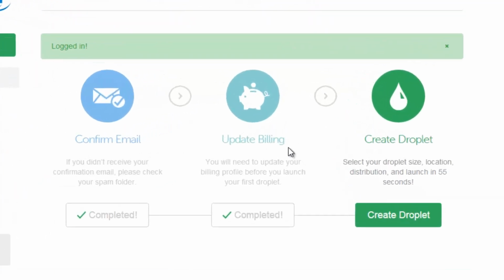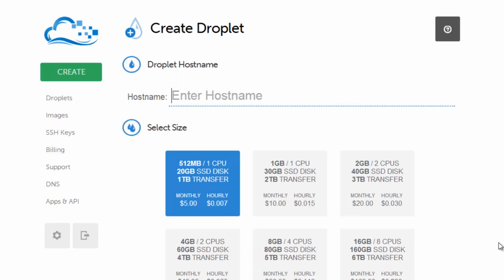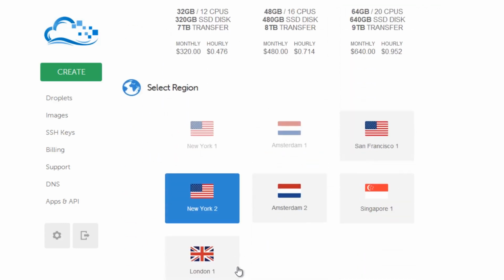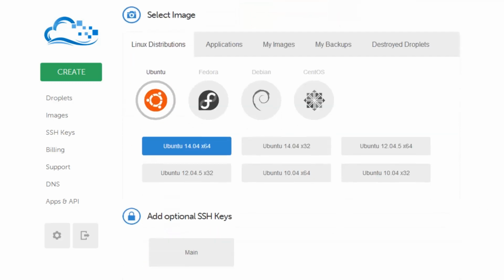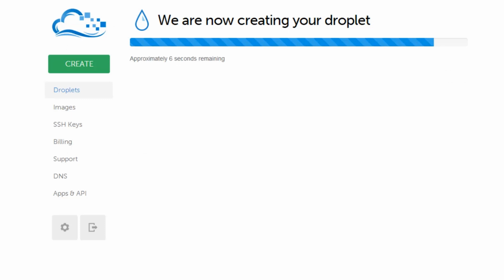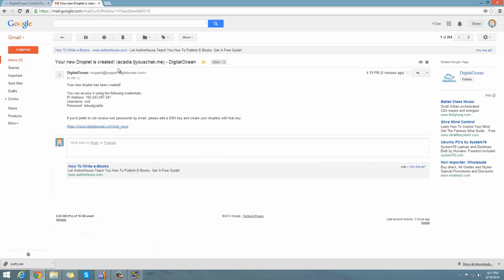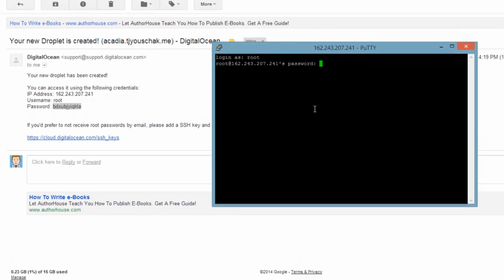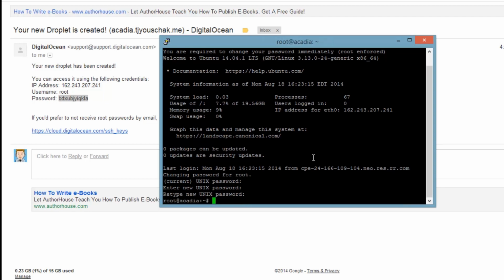Setting up your first DigitalOcean Droplet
Hello all! I'm in the process of recreating all of my videos due to changes with DigitalOcean, but also changes with servers. I will also be adding a lot of video editing to my upcoming videos.